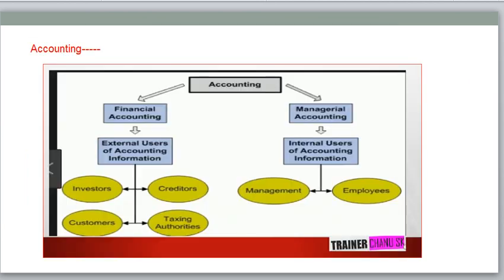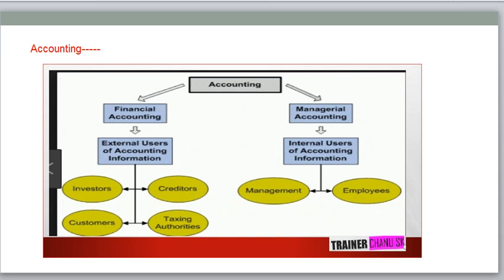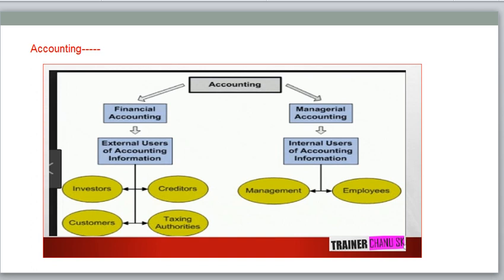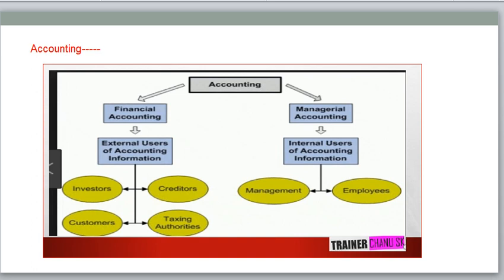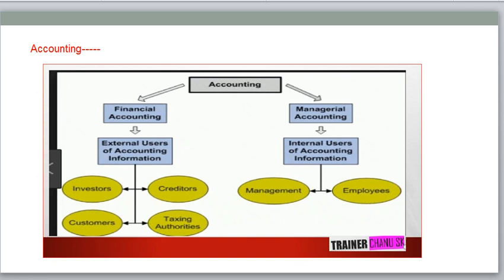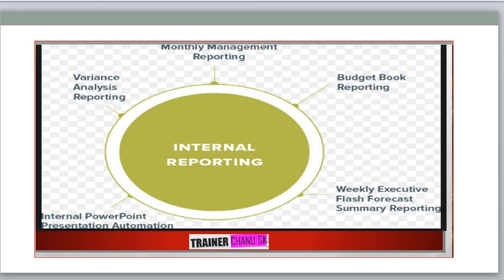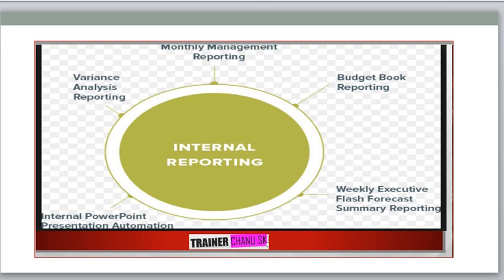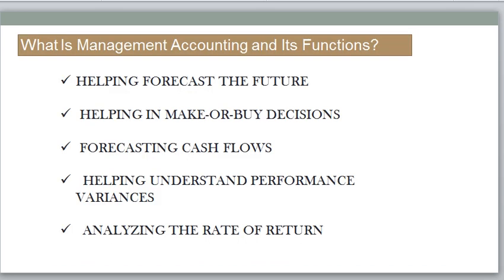Chanu SK Basic Accounting class 2| Types of Accounting Financial Accounting Vs Management Accountin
Get here complete information about Chanu SK Basic Accounting class 2| Types of Accounting Financial Accounting Vs Management Accounting.

 Difference Between Accounting & Accountancy | What is accounting?